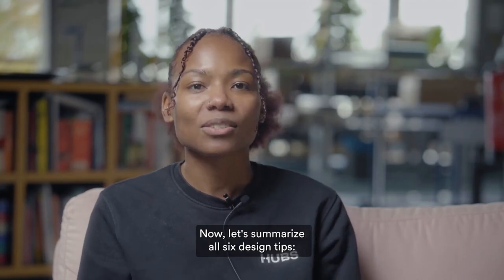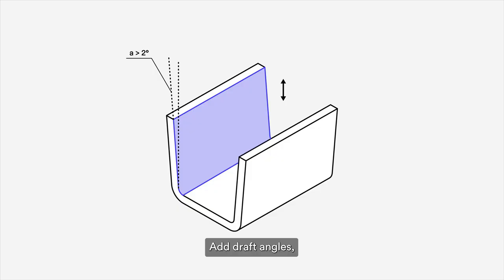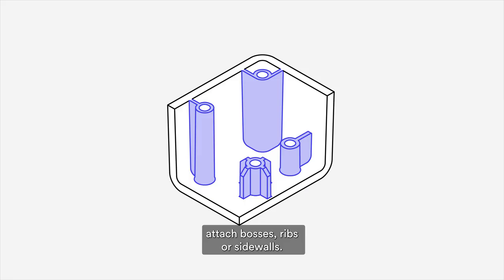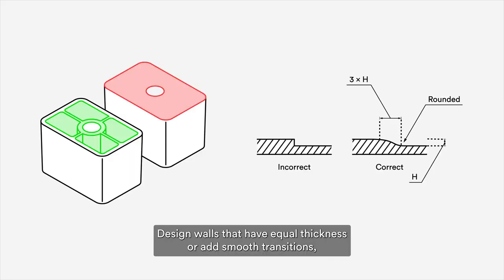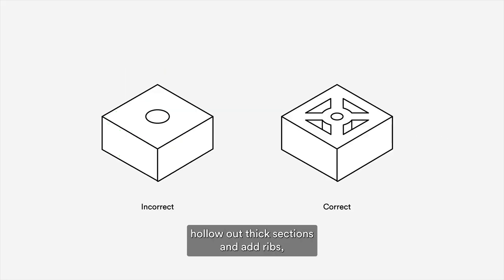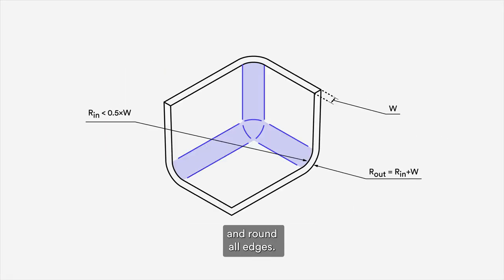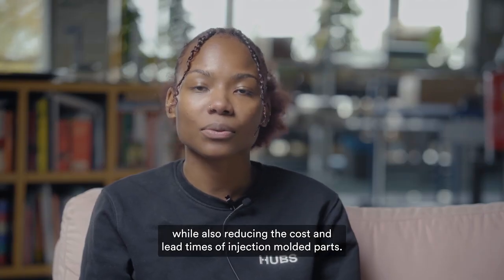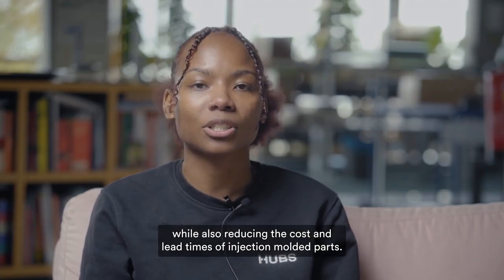Injection Molding Design Tips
Hi my friend,
Good day!
This is Charley from JUSHENG MOULD in Huangyan, Taizhou, China.

Our company makes super quality plastic injection mould for household items, automotive parts, home appliance parts and industrial parts and engineering parts etc.

Advantage of our company:
1. 12 years in mould industry, rich experience
2. large making cpacity, monthly output 60 sets, fast delivery
3. 70+ workers for mould making
4. strictly control of manufacturing process, under 30+ engineers
5. owned more than 50 sets machining equipments, 10 sets inspection machines, 5 sets high speed CNC machines(3 & 5 axis)
6. 6 after sales engineers support, 24 hours available

Any new inquiry for plastic injection mould, pls don't hesitate to send email to get the formal quotation sheet.

Best Regards,
Sales Manager
Taizhou Jusheng Mould & Plastic Co., Ltd.
Address: No.26, Xinglong Road, Xinqian, Huangyan, Taizhou, Zhejiang, China
Zip: 318020

(Manufacturer of plastic molds, OEM plastic parts. Superior quality!)
ISO certified, export to more than 35 countries